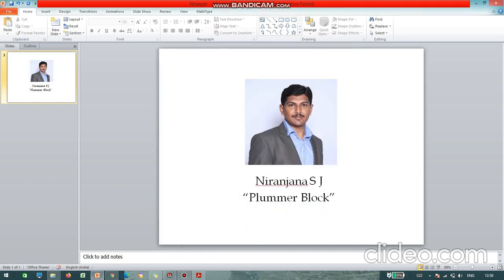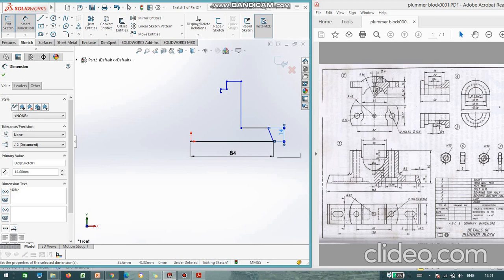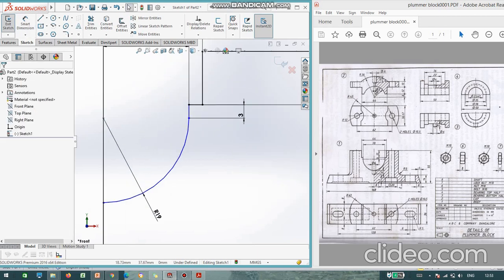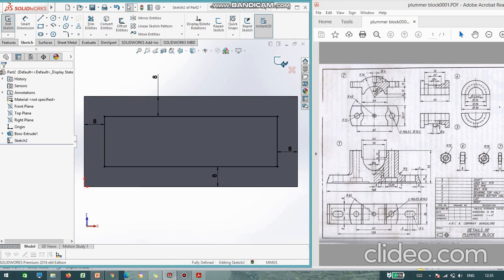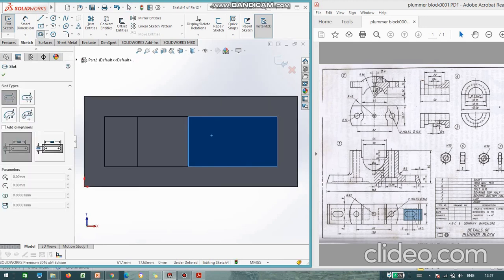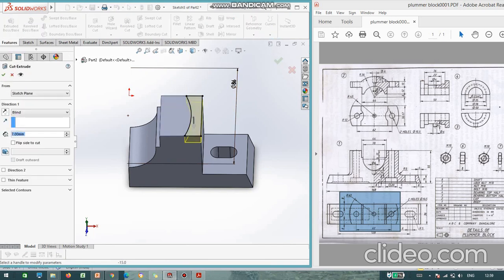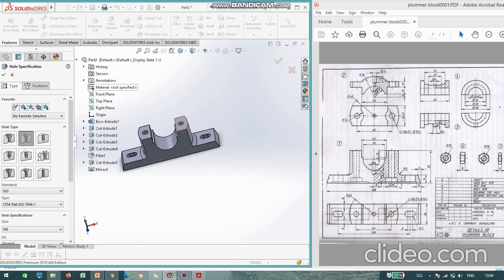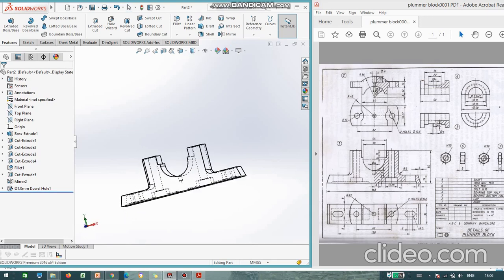Plummer block body Niranjana S J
Plummer block part-1 body